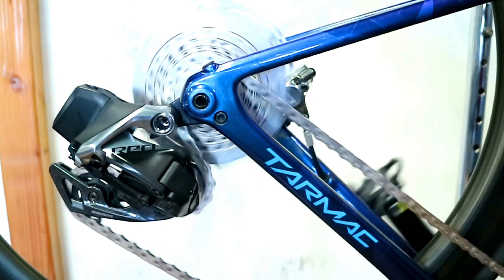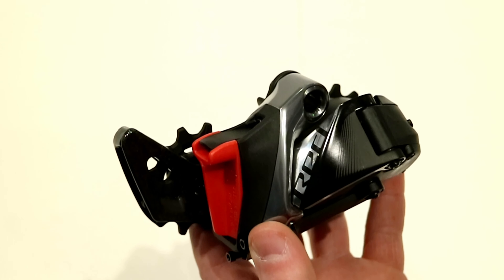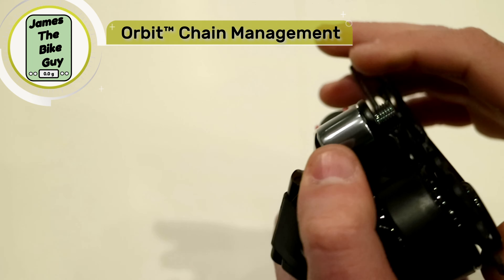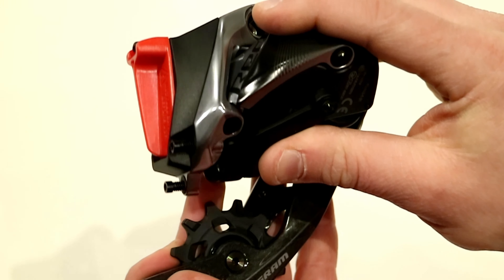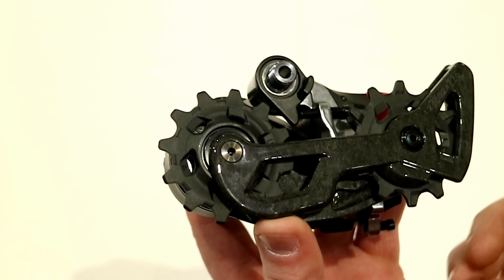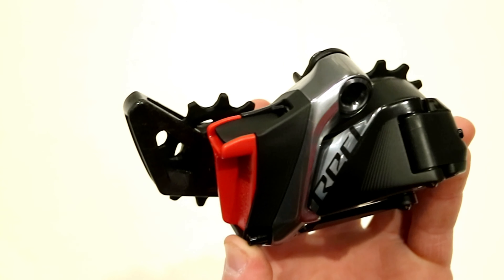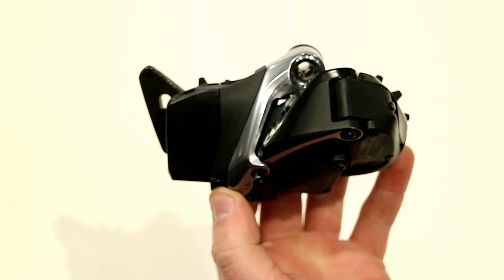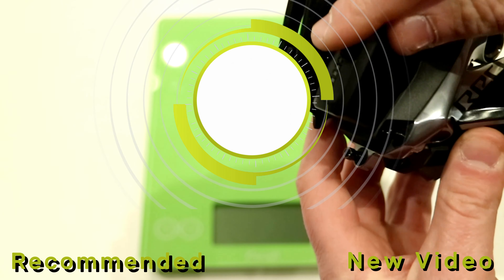In depth Looks at the SRAM Red AXS 12 Speed eTap Rear Derailleur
SRAM Red eTap Groupset